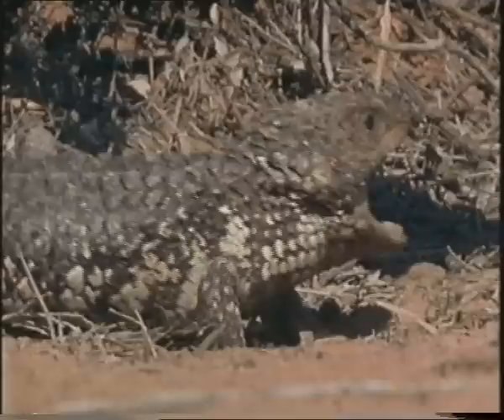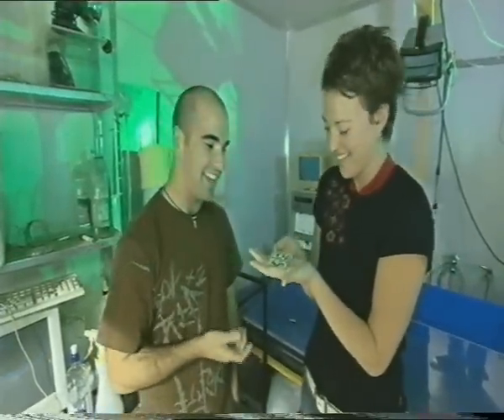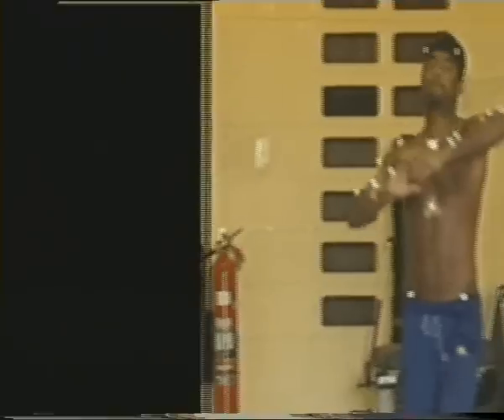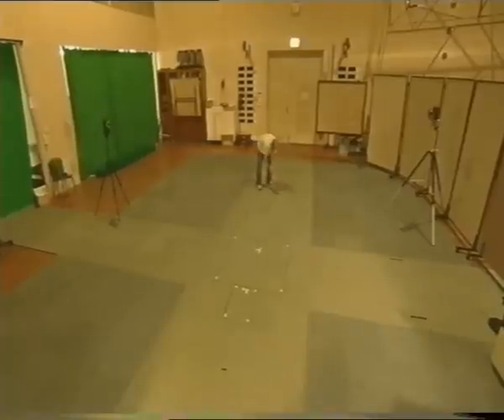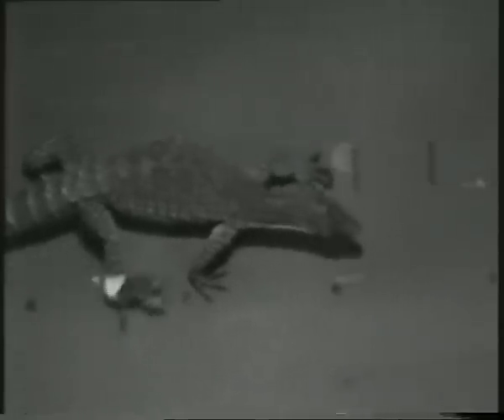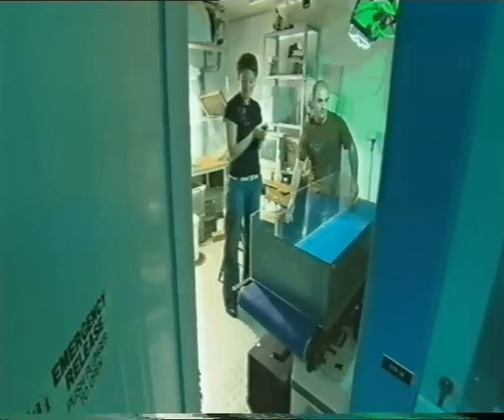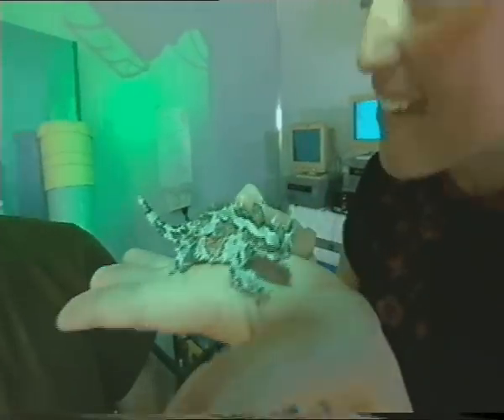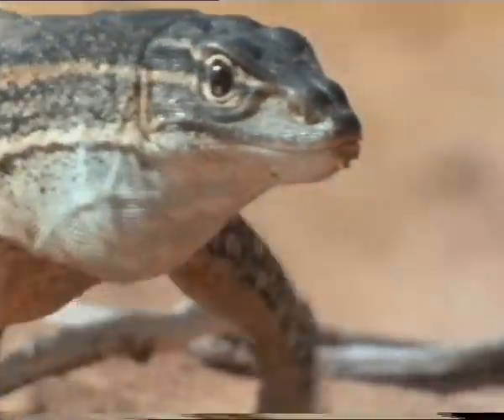Lizard Runner on ABC's catalyst program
A short piece about my phd research at the University of Western Australia, this was shown on the ABC's catalyst program in Australia. Also shows some footage from the Human movement department at UWA with the cricketer Muttiah Muralitharan (accused of being a chucker). Both lizards and the cricketer were filmed using the 12 camera infra red Vicon system.